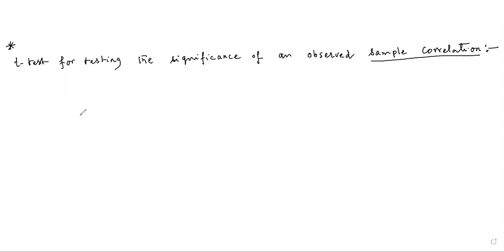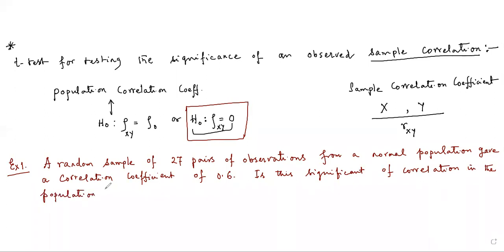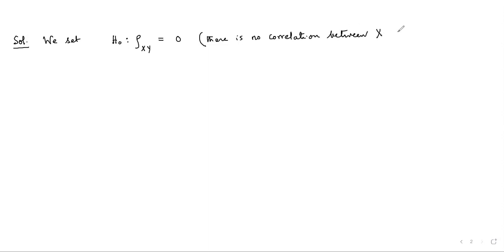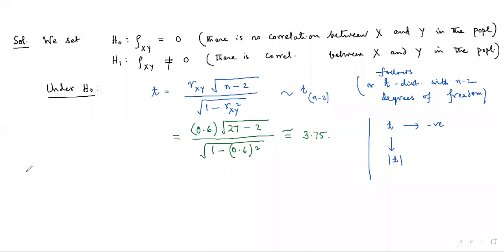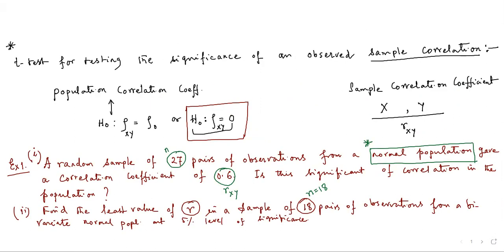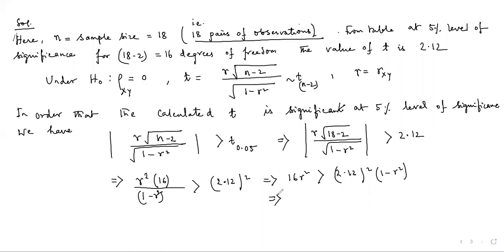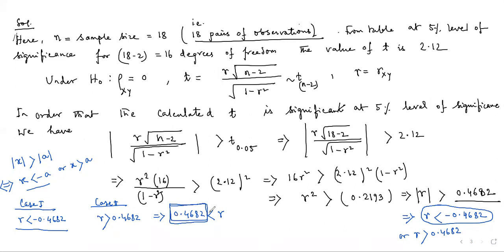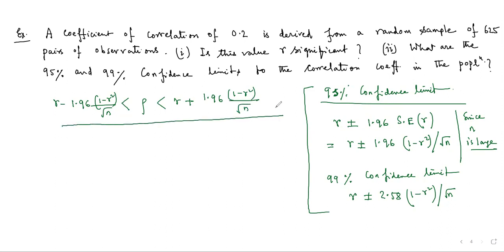t-test (test of correlation)